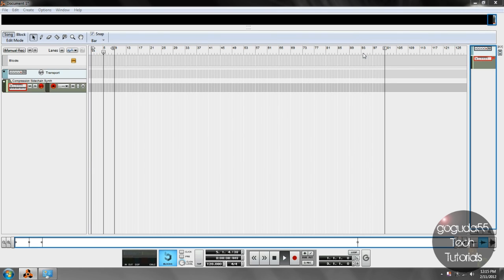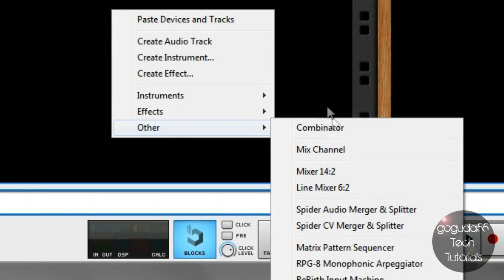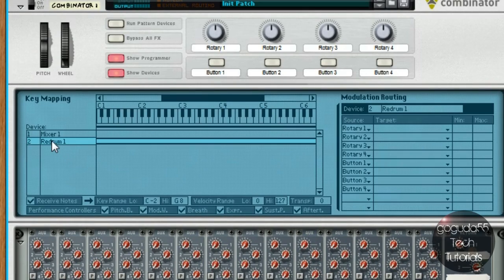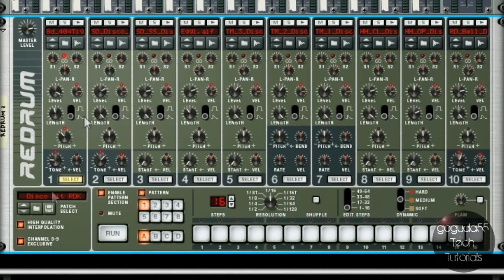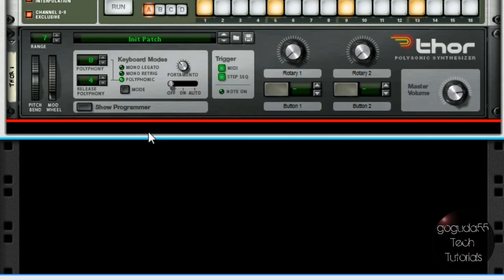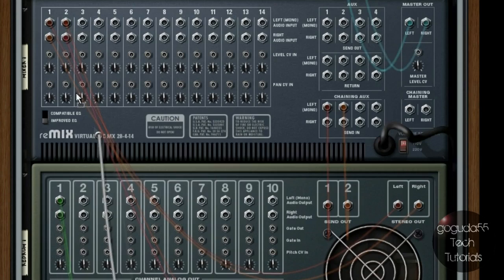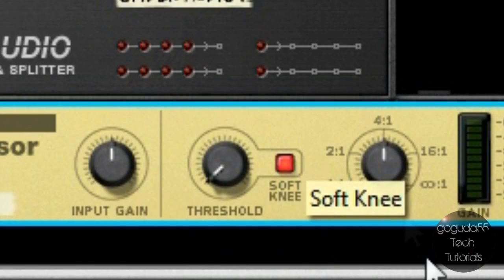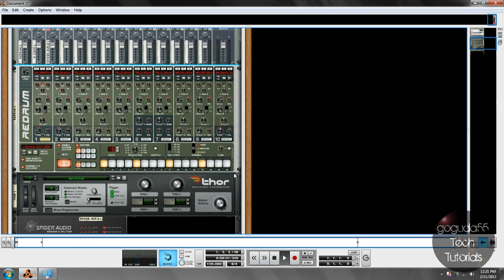How to Make a Sidechain Compression Synth in Reason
In this video, I will be showing you how to make a sidechain compression synthesizer in Propellerhead Reason which is used by a lot of people in the music industry today.